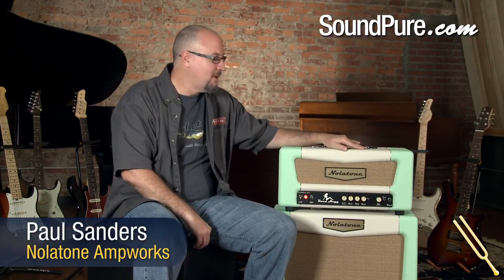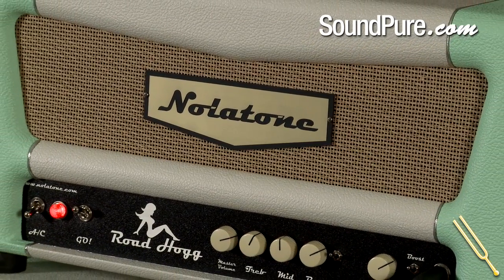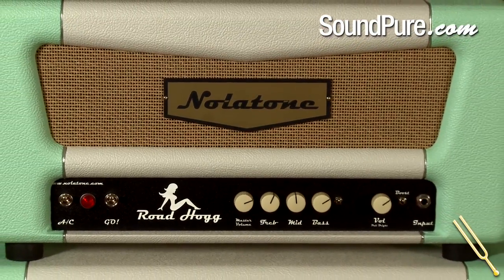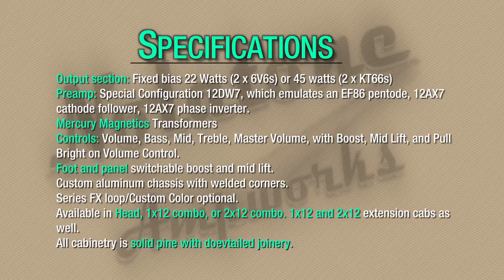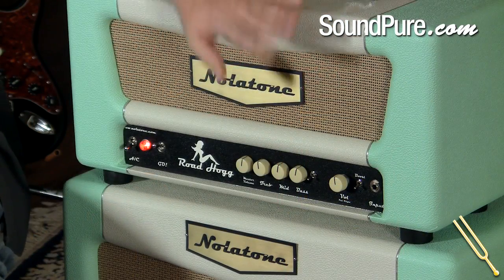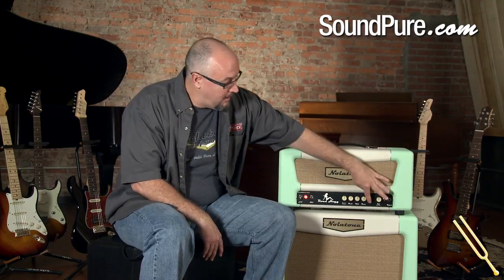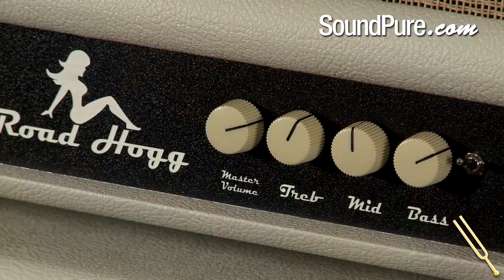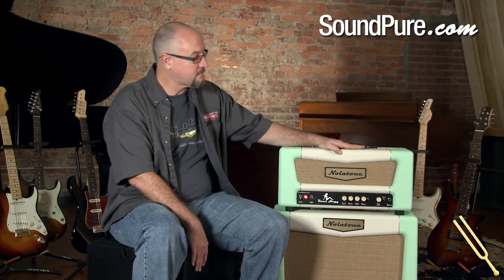Nolatone Road Hogg 22 Watt Amplifier - Nolatone Ampworks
Nolatone's Paul Sanders breaks down the new 22 Watt Road Hogg Amplifier, in this informative video from our Studios here at SoundPure in Durham, NC. Locally made in Raleigh, NC this extraordinary new addition to the already very impressive line of amplifiers from Nolatone, is extremely powerful, and only exceeded in power by it's versatility. Made with the intention to be the touring guitarist's go-to amp, this fixed-bias 22 Watt version with Mercury Magnetics transformers, is great for any setting, whether you're a touring professional or a novice to the guitar altogether. Played by SoundPure's own Eddie Berman, this video should provide a great introduction to one of Nolatone's newest, and most impressive amps, and hopefully display the basics behind this extremely adaptable amplifier. Eddie is playing a Tom Anderson Classic Tobacco Burst Electric Guitar and using a Vovox Sonorus cable as well. There are a couple of minimal audio glitches, for our keen listeners out there, that we were unfortunately unable to get rid of, however they will not be on the Hi-Res audio of Eddie's playing should that be requested. For any questions about this awesome Nolatone Amp, or any other gear used in this video, call Sound Pure today at . or 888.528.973.